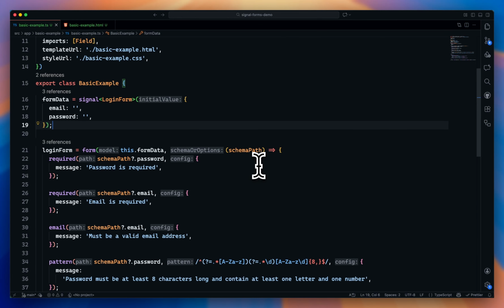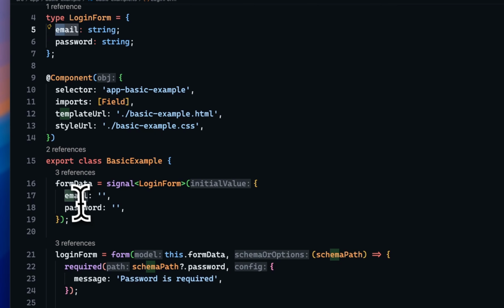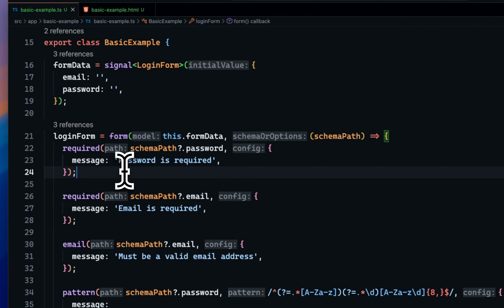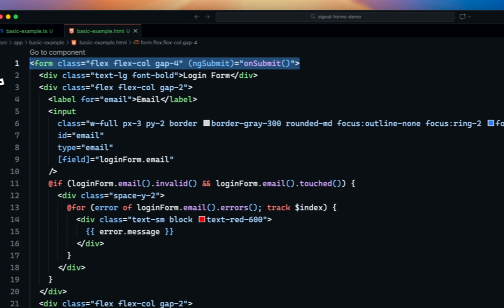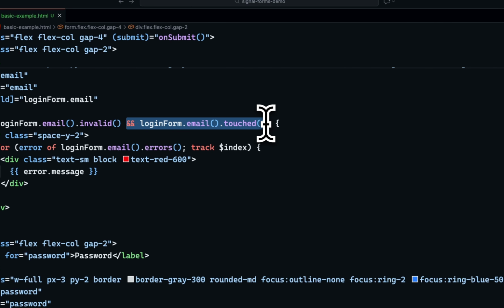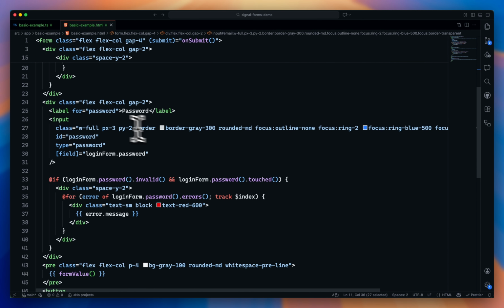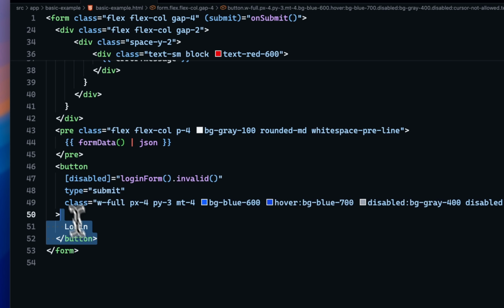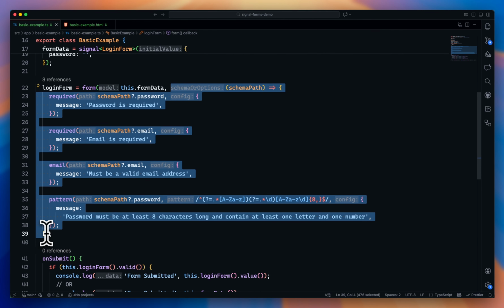Angular v21: Signals Are Finally Complete! (Signal Forms)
The puzzle is finally complete. 🧩

Angular v21 brings us Signal Forms, and it couldn't have come soon enough.

For the last few versions, we’ve been stuck in an awkward middle ground. We had the power of Signals, but our forms were still stuck in the past. Trying to sync Reactive Forms (heavily reliant on RxJS) or Template-Driven forms with the new Signal architecture was cumbersome. We were forced to write endless "glue code," constantly converting Observables to Signals, and juggling two completely different reactivity models.

That friction ends today.

In this brief look, I introduce the new API to show you how Signal Forms unify the developer experience and why this is the most crucial update for Angular developers since v17.